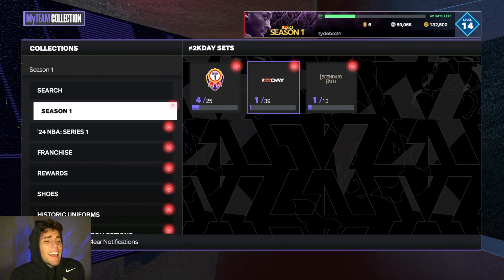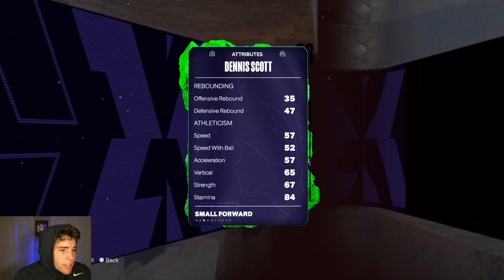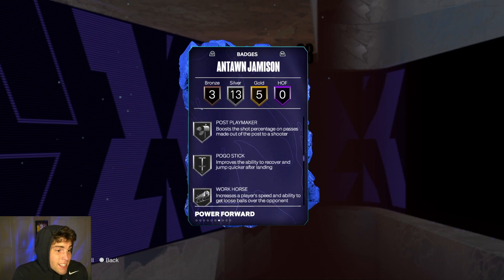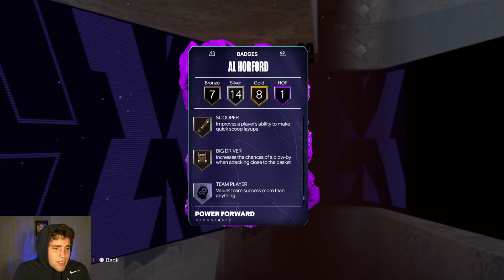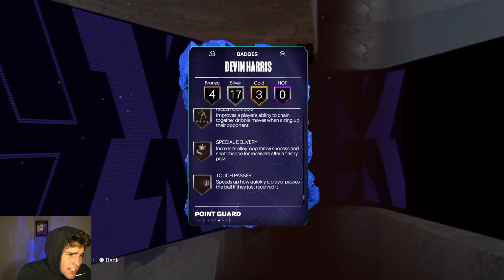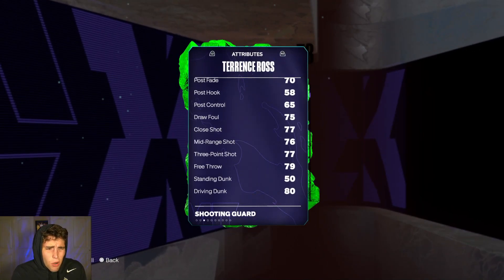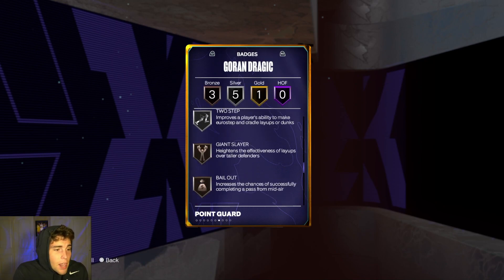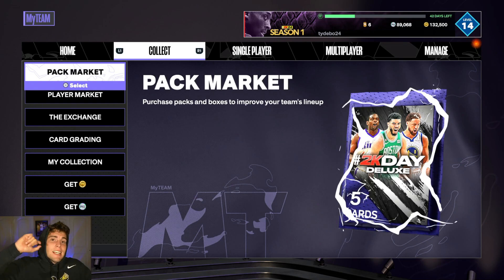NEW 2KDAY & LEGENDARY PATH CARDS IN NBA 2K24 MyTEAM! WHICH PLAYERS ARE WORTH BUYING?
Some of the main changes coming to NBA 2K24 MyTeam include a new salary cap mode, new player market, crossplay, MTP Upgrades, new XP system, seasonal tokens, Unlimited championship weekends and so much more. For the first time ever, players will be able to buy MT and VC both in game. Some of the season rewards include diamond Kyrie Irving as the level 40 reward. Diamond Brandon Roy will be available as the season 1 ultimate reward. One of the main changes is the auction house will not be returning in NBA 2K24 MyTeam. Instead, NBA 2K24 MyTeam will have a player market. With this new system, prices of cards will be transparent so players will know how much they need to spend. Guaranteed pack odds are also confirmed to be back in NBA 2K24 MyTeam. Collector level returns with Kobe Bryant as the top collector level reward. There is no mention of the MyTeam Unlimited $250K tournament in the courtside report. In this video, I break down which cards in NBA 2K24 MyTeam will be worth getting. Some of these cards include level 40 reward diamond Kyrie Irving, ruby Giannis Antetokounmpo, diamond Shawn Marion, diamond Brandon Roy, ruby Andre Iguodala, ruby Patrick Ewing and more. NBA 2K24 MyTeam announced that to kick off 2KDay at launch, three separate collections will be released. Headlining these collections include amethyst Jayson Tatum, amethyst Klay Thompson and amethyst Chris Webber. These will be rewards as well as available in packs. For the first time ever, the legendary path event is coming to MyTeam with diamond Shaq as the final reward. Complete six legendary path collections to earn this diamond Shaquille O’Neal. The first collection to complete is for amethyst Damian Lillard. The players to complete this collection are available in the player market. Summer standouts will also be dropping next week in NBA 2K24 MyTeam. This collection will include stars from Summer League. The free diamond Brandon Roy collection was announced. To complete this collection, you must earn free cards from a variety of different modes including level 40, unlimited, clutch time, triple threat and the token market. The domination rewards were also announced in NBA 2K24 MyTeam. The current domination reward includes ruby De’Aaron Fox while the all time Domination reward is amethyst Pau Gasol. The prices for MT and VC were also released. 1 million MT costs $150. In this video, I break down everything you need to know about season 1 in NBA 2K24 MyTeam. This includes breaking down which starter pack to choose, the token market, game mode rewards, the player market, the pack market, level 40, season agendas, free rewards, collections and more. In this video, I break down which 2KDay and legendary path cards are worth buying. Some of these cards include amethyst Jayson Tatum, amethyst Klay Thompson, amethyst Andrew Bogut, amethyst Damian Lillard and ruby Andre Iguodala. I hope this helps your no money spent, budget or god squad.